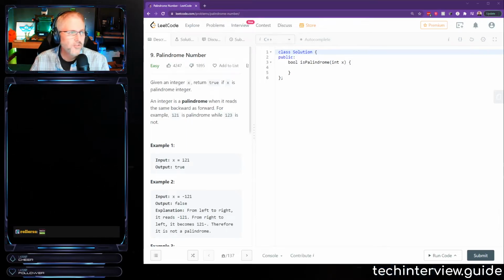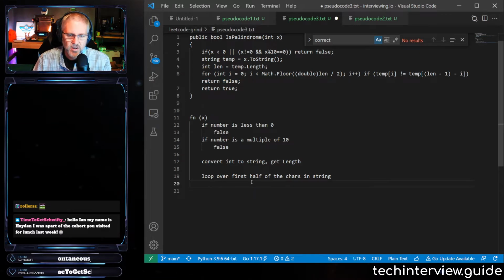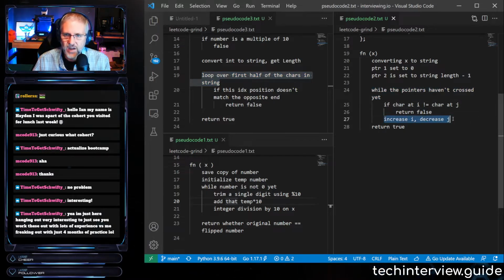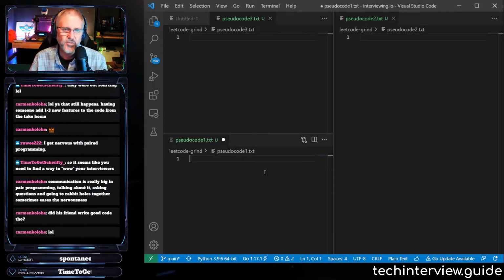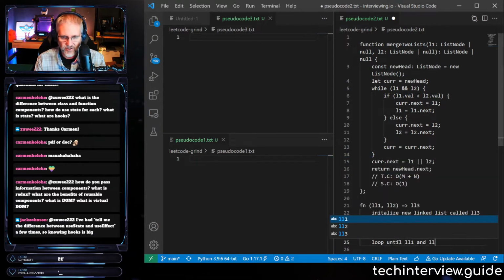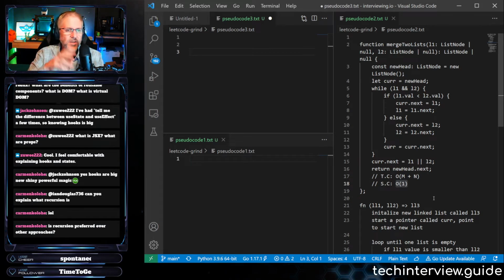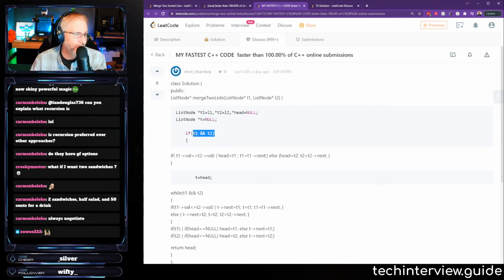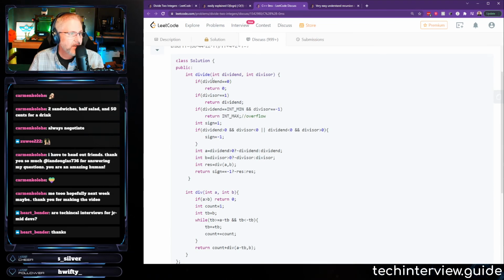Reverse Engineering leetcode solutions to learn strategies and writing pseudocode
Here's an in-depth follow-up to my popular "reducing the grind" video for more tips. I also have a daily email series to get better at interviews

00:00 Intro
04:25 Getting Started, and focusing on Problem Solving
05:15 Example Problem, is an integer input a palindrome
09:10 - Find Leetcode answers in a language you don't know, and why that's helpful
10:45 - Finding a solution in C# and turning that into pseudocode
16:50 - Finding a solution in Java and turning that into pseudocode
23:20 - Finding a solution in JavaScript and turning that into pseudocode
25:15 - Comparing all of the pseudocode to find similarities and learn an overall strategy
30:10 Question from live chat: how do you juggle all the things to prepare for an interview
38:15 Example Problem, merging two sorted lists
41:00 Question from live chat: which data structures should an entry-level dev know?
47:00 - Turning TypeScript into pseudocode
55:00 Question from live chat: can I explain recursion, and I wrote pseudocode for recursive DFS
1:09:50 Back on track! Checking if C++ algorithm is different than TypeScript
1:11:15 Looking at a Java algorithm
1:12:05 Looking at a Python algorithm
1:12:20 Looking at a recursive approach in C++ and writing out pseudocode
1:15:25 Question from live chat: how are interviews different from jr to intermediate to senior etc
1:19:30 Looking at a Third Problem
1:26:00 Recap and Wrap-Up